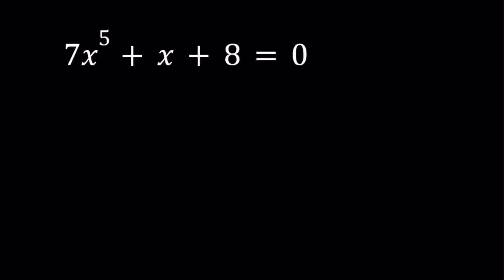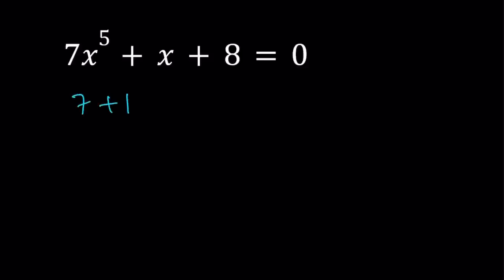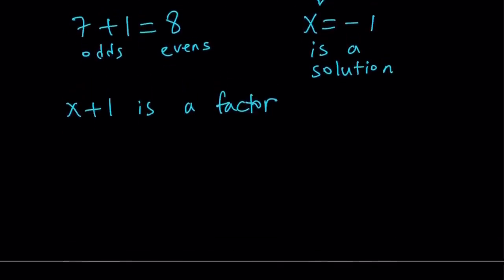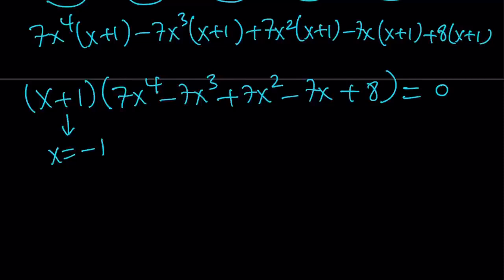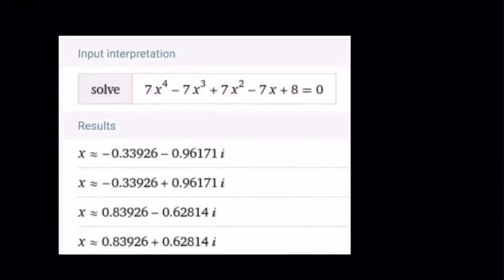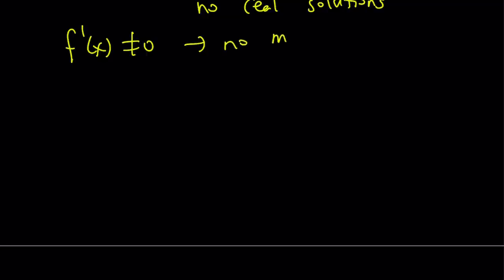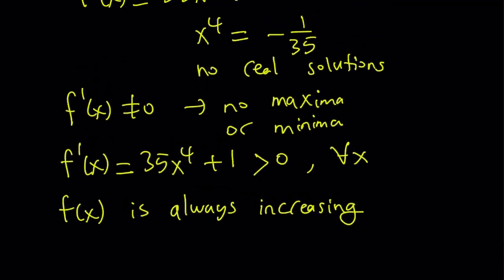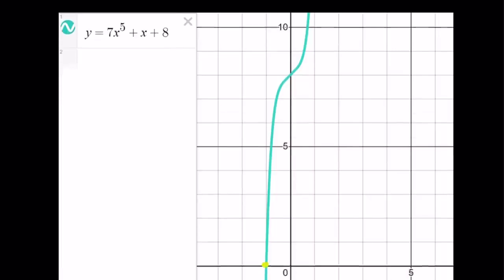Can We Solve A Quintic